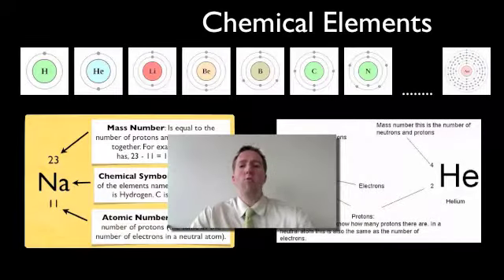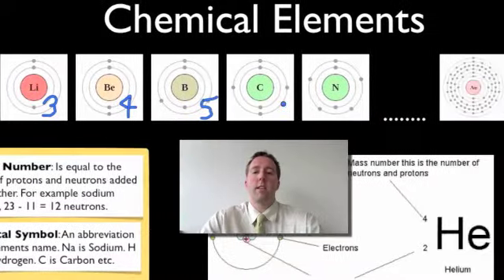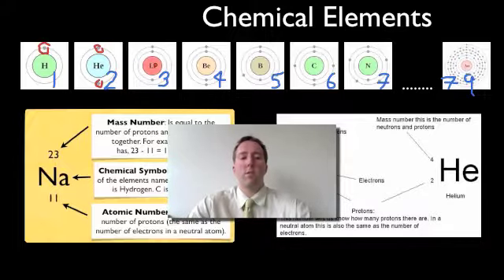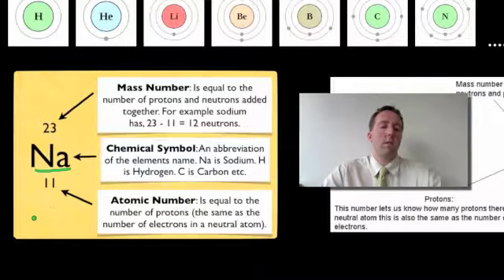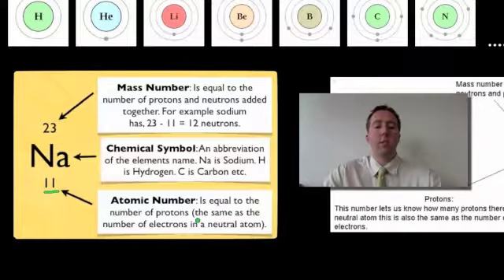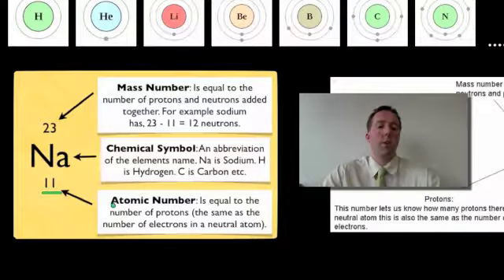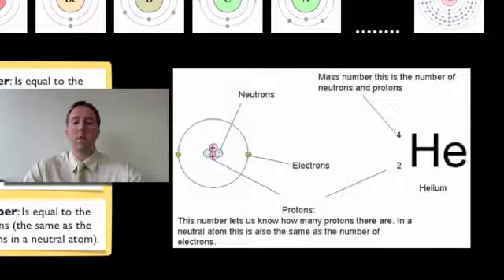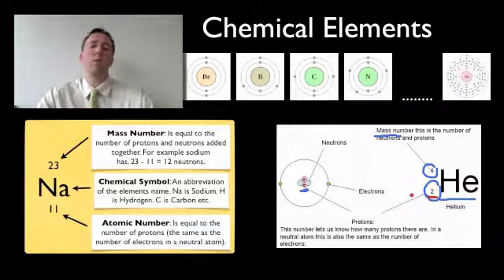Chemical Elements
How do we distinguish between different chemical elements?